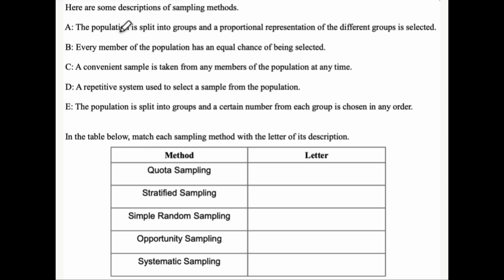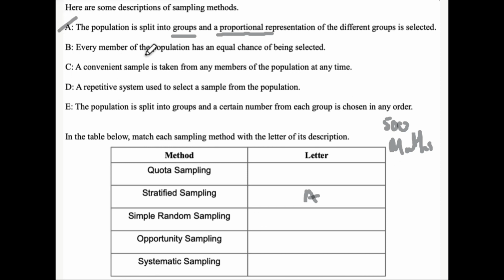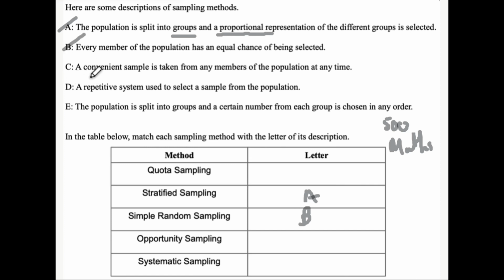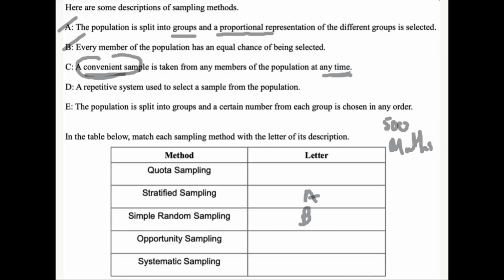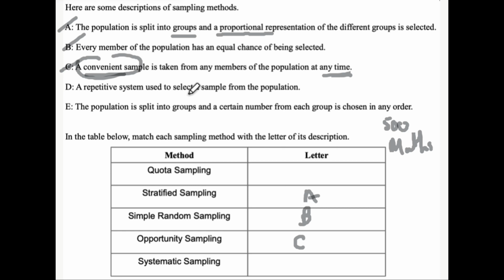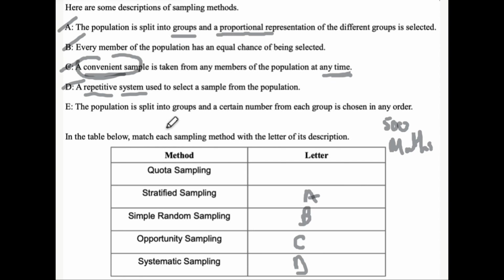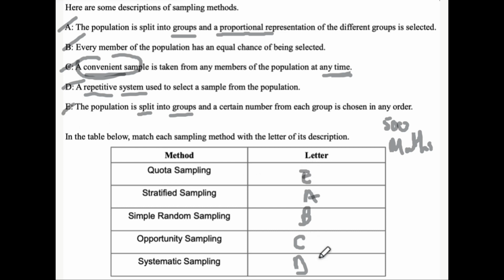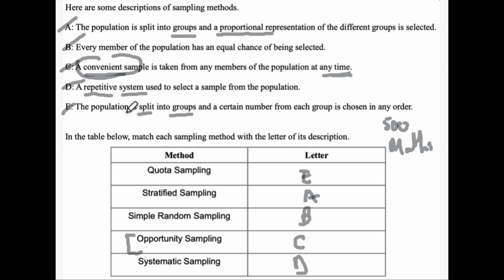Different Type of Samples- A Level Maths